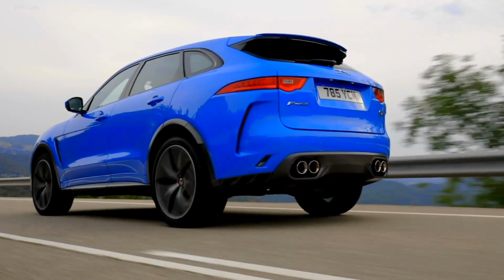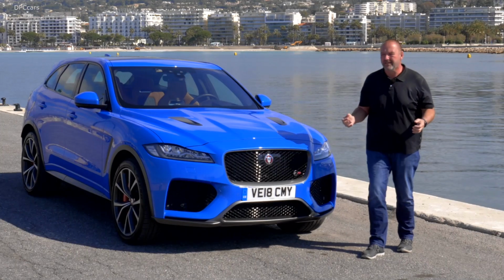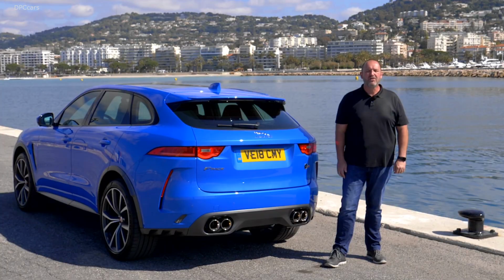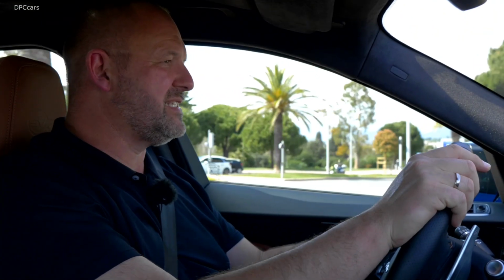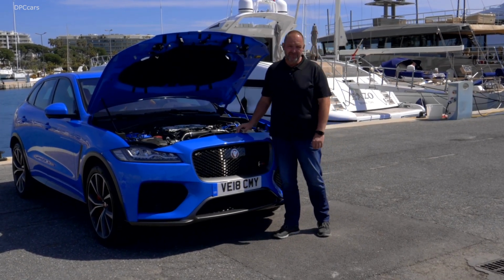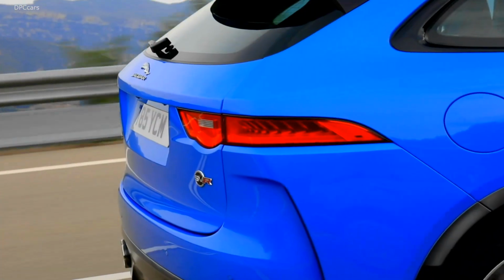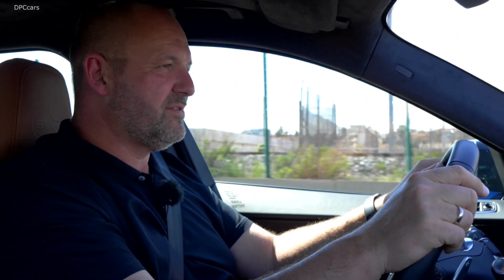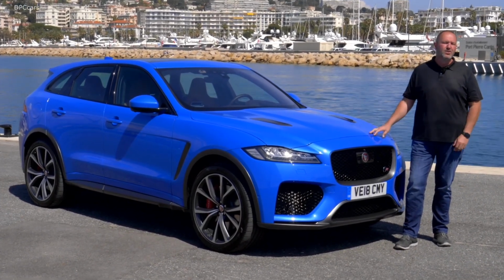2019 Jaguar F-Pace SVR Review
Technical Details of 2019 Jaguar F-Pace SVR :

Car: Jaguar F-Pace SVR AWD
Trim Level: SVR
Colour: Ultra Blue
Engine: V8 Compressor
Displacement: 5.000 cm³
Max. Power: 405 kW (550 PS)
Max. Torque: 680 Nm
V-Max: 283 km/h

The F-Pace is Jaguar’s first SUV and has been a real bestseller since its launch three years ago. Now Jaguar introduces the top version, the F-Pace SVR. And so a 550 hp SUV that seeks its compettiors.